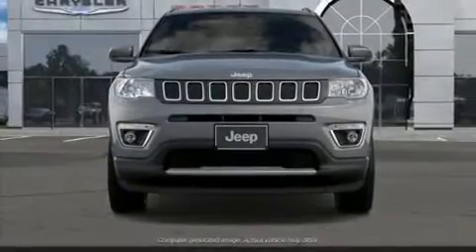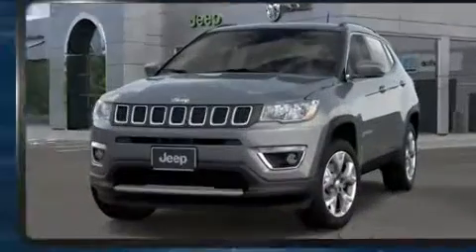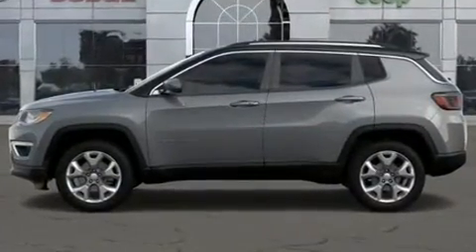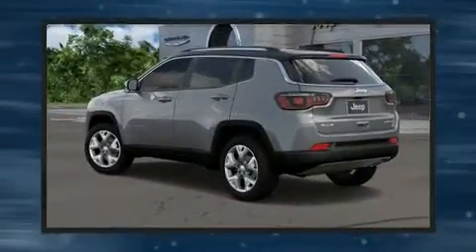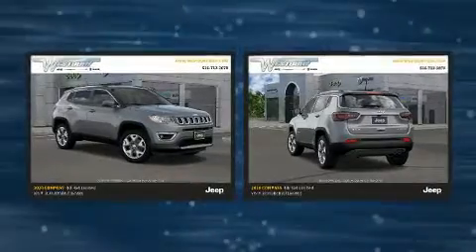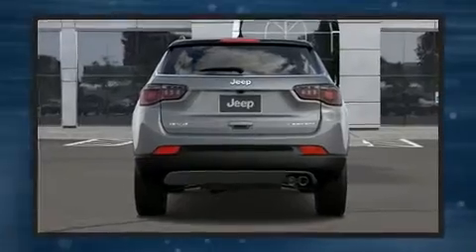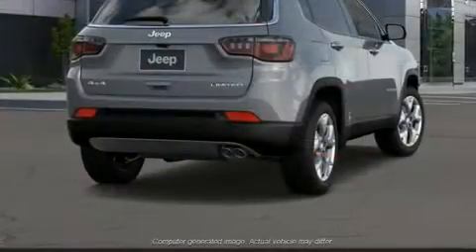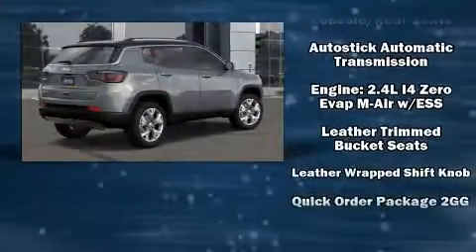2020 Jeep Compass LIMITED 4X4 in Jericho, NY 11753-1004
You can expect a lot from the 2020 Jeep Compass. Smooth gearshifts are achieved thanks to the efficient 4 cylinder engine, and for added security, dynamic Stability Control supplements the drivetrain. Four wheel drive allows you to go places you've only imagined. It includes heated seats, a trip computer, front fog lights, telescoping steering wheel, turn signal indicator mirrors, an overhead console, a roof rack, and remote keyless entry. Features such as automatic climate control and leather upholstery prove that economical transportation does not need to be sparsely equipped. Take assurance in side curtain airbags, providing head protection in the event of a severe collision. We pride ourselves in the quality that we offer on all of our vehicles. Please don't hesitate to give us a call.